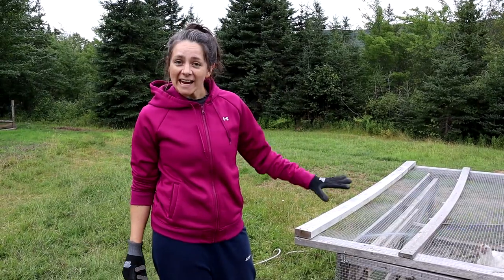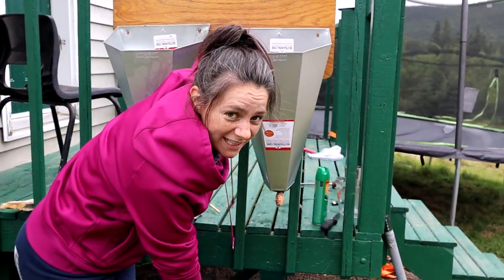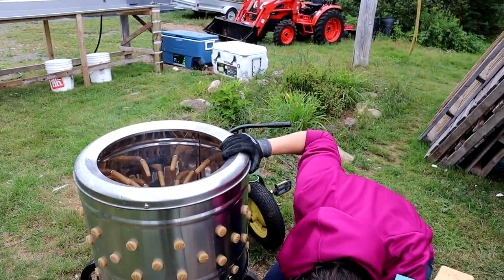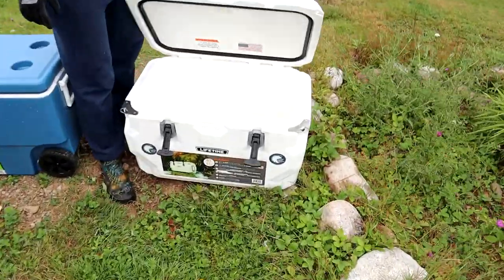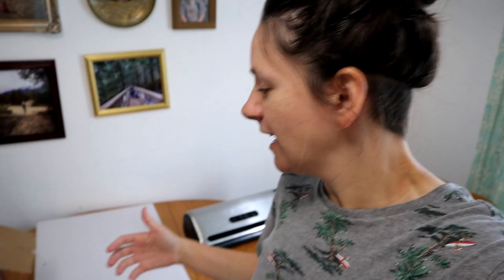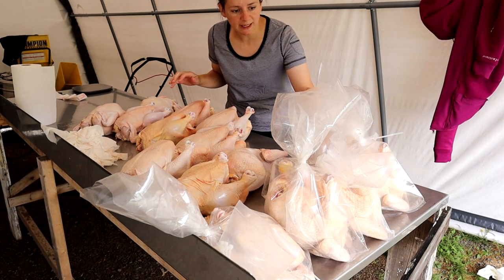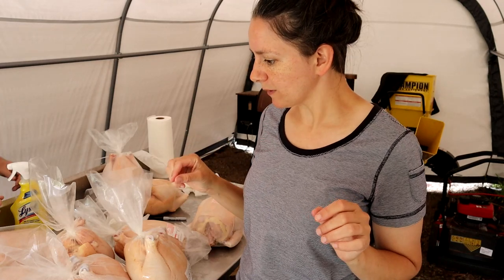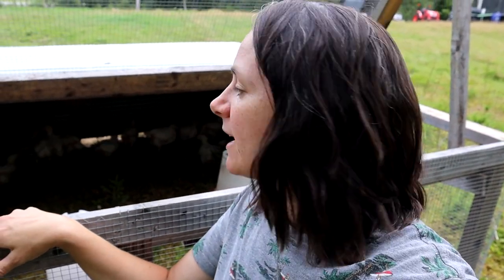Beginners Guide To Butchering Chickens At Home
This is an introduction into the process of butchering chickens at home. If you are thinking about butchering your own chickens but are unsure if you could do it or not, I encourage you to try it! We started doing this with no prior experience beyond watching youtube videos. If you can’t get to a workshop or visit someone nearby to see how they do it, you can still cutcher your own chickens at home.

Our past videos on butchering chickens